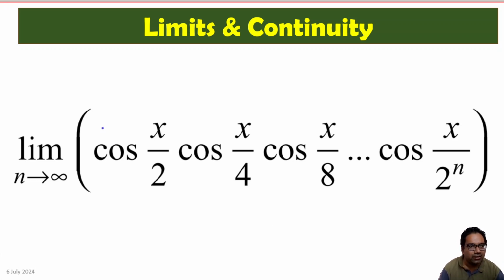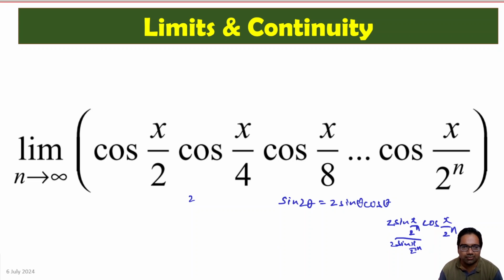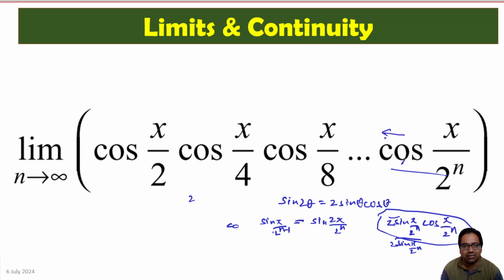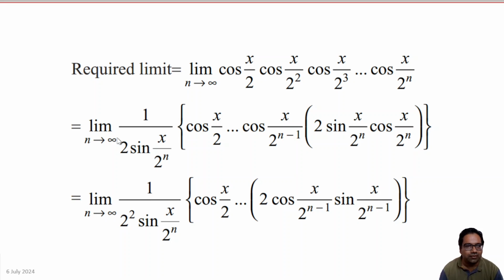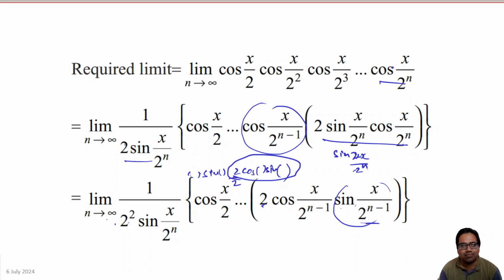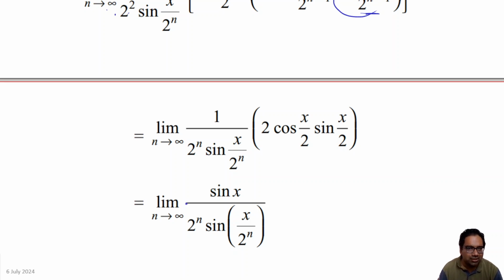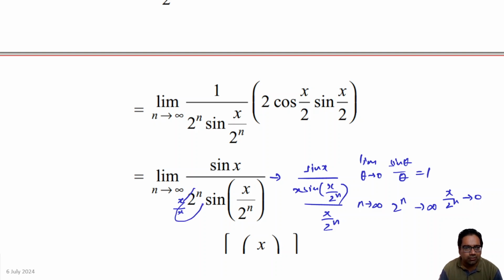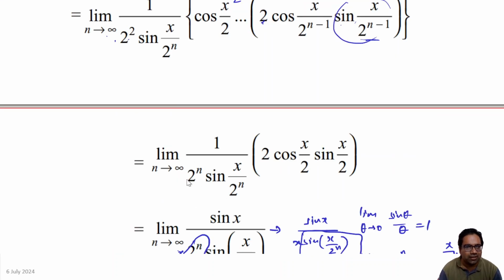🌸Limits cos(x/2) * cos(x/4) * cos(x/8) ...cos x 2^ n, Important Maths questions for IIT JEE